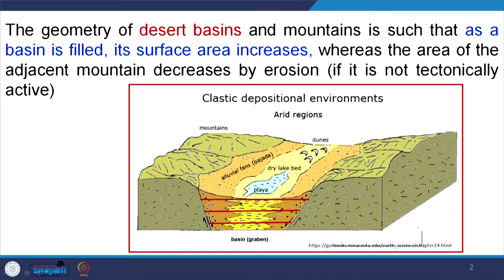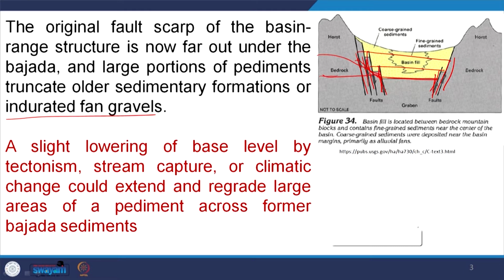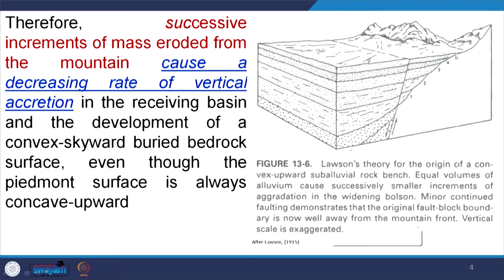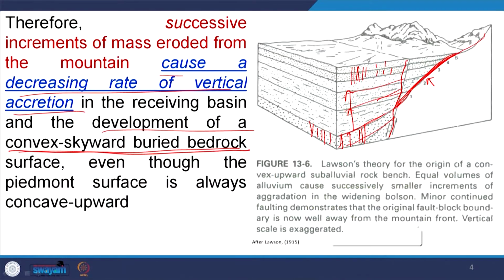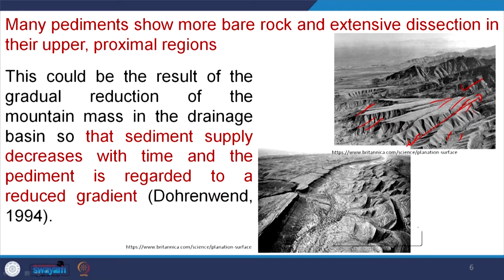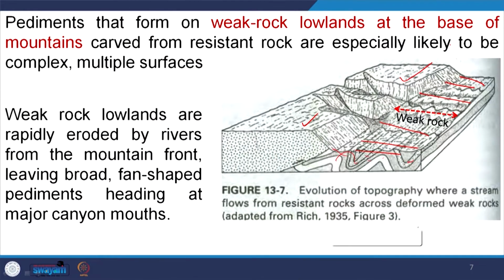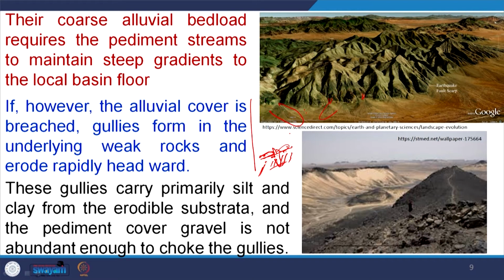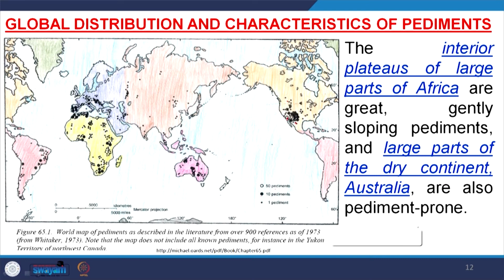Lec 25 : Pediment Evolution.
Desert Basins, Pediments, Types of Pediments, Global Distribution of Pediments